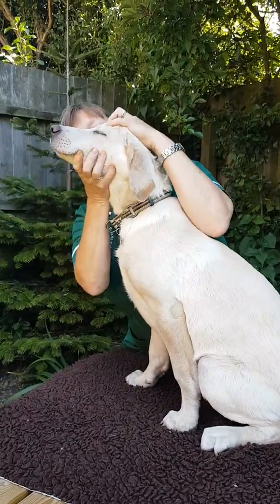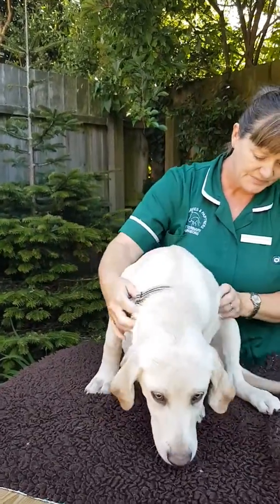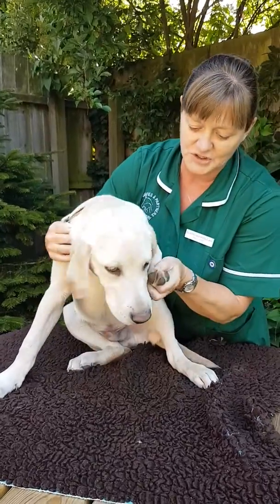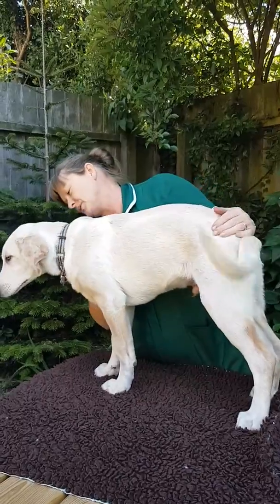Daily Puppy Checks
Having a dog that is happy to be examined at the Vets makes life easier for all involved.  Here Head Nurse Elaine from our Felixstowe surgery demonstrates how to give a puppy some general checks to enable easy examination, should they need to be seen.